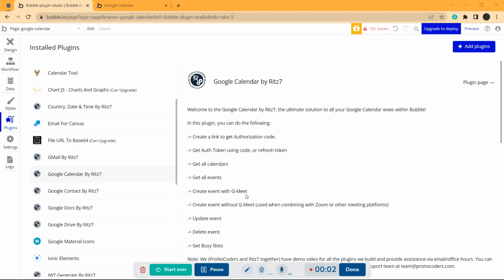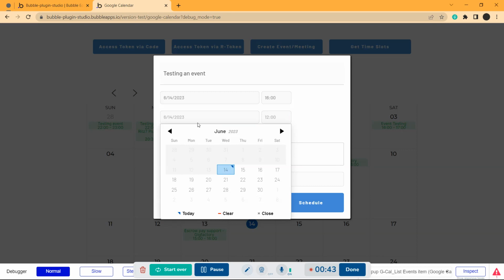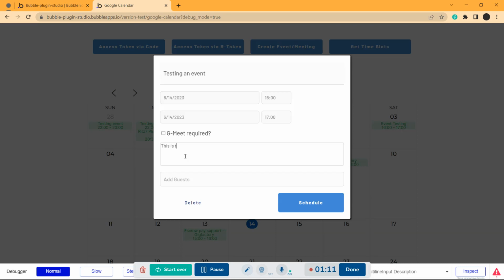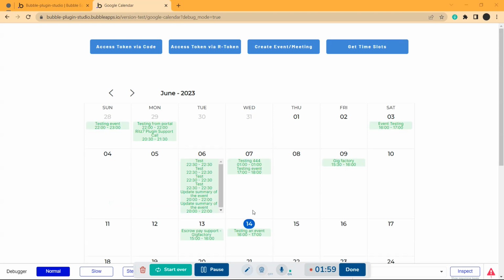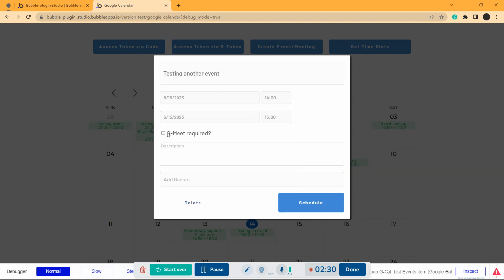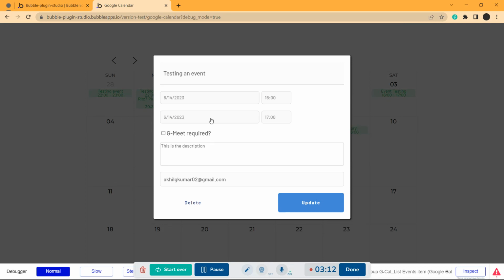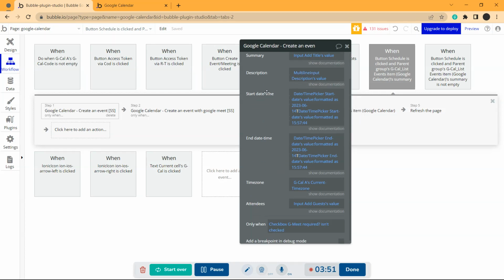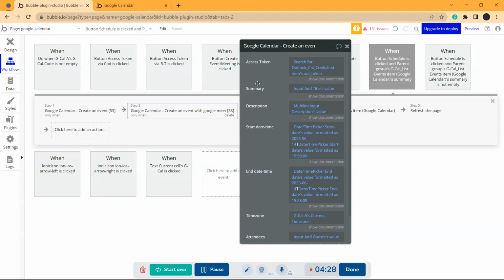Create an event with_without google meet - Google Calendar API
Create an event with_without google meet